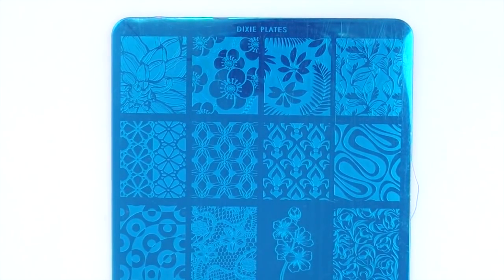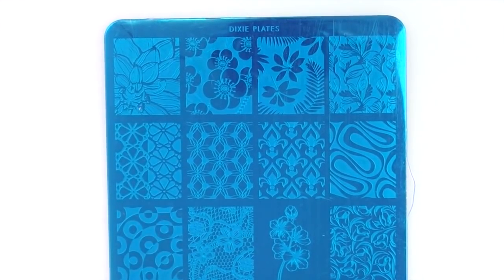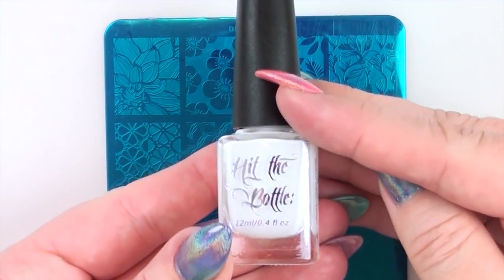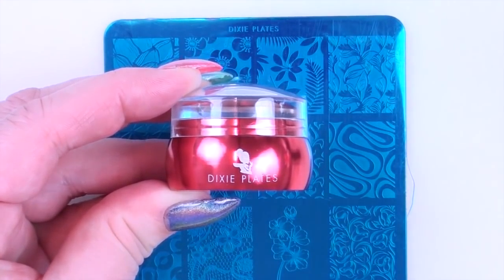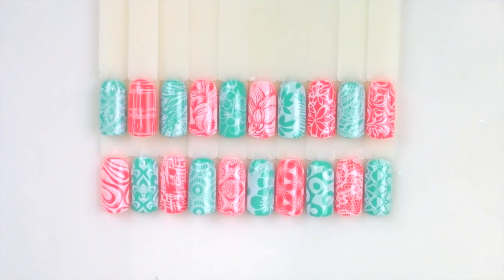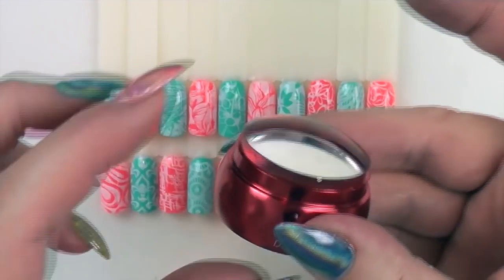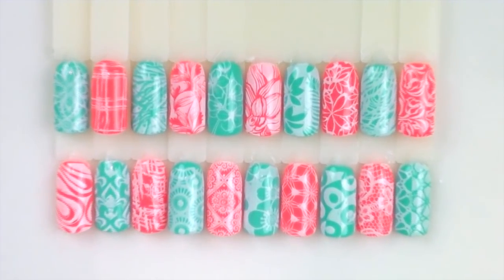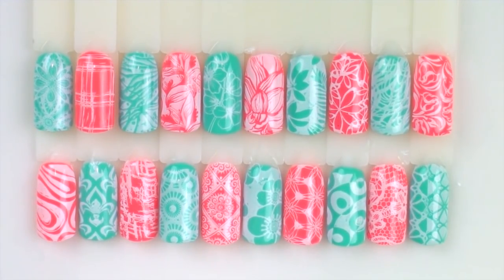*** NEW *** Dixie Plate DP04 Swatches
*** OPEN ME ***